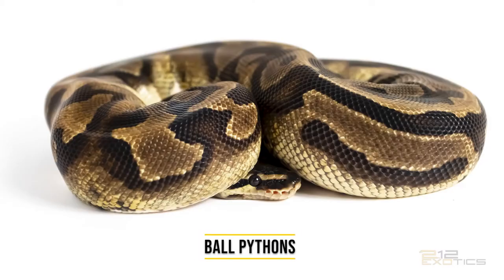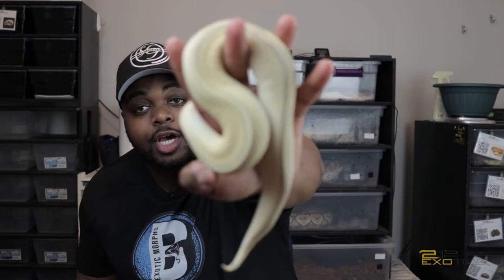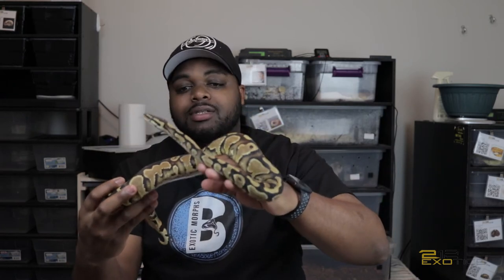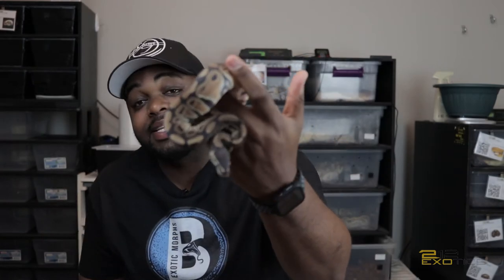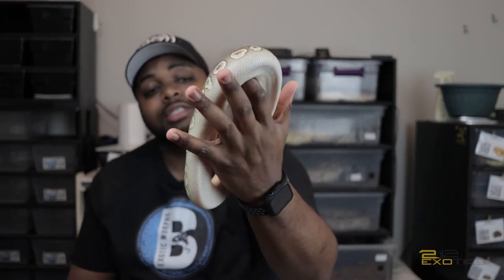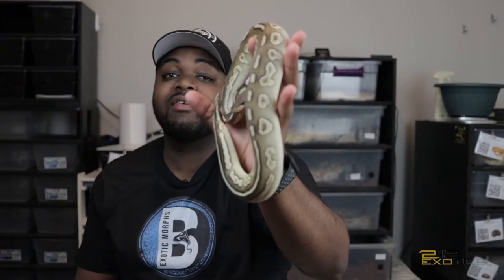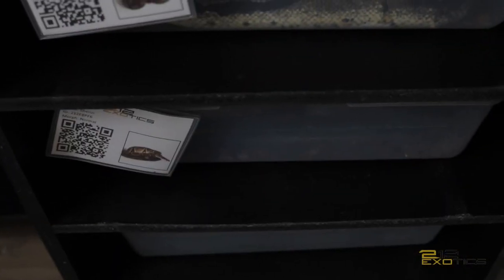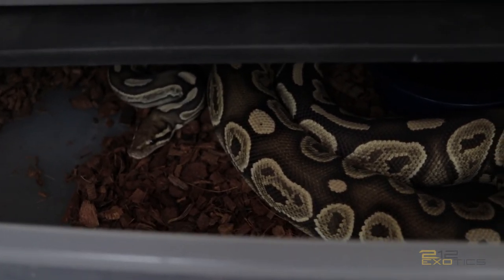Check out all of my female Ball Pythons!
This video is me showing you all of my female ball pythons. I am giving you a sneak peek at some pairings. I talk about breeding and give a few shout outs as well.